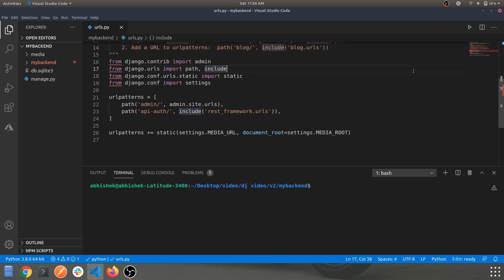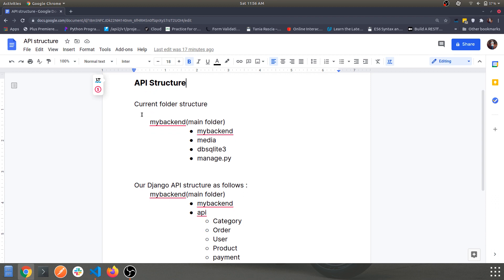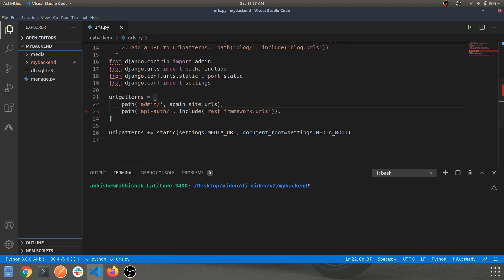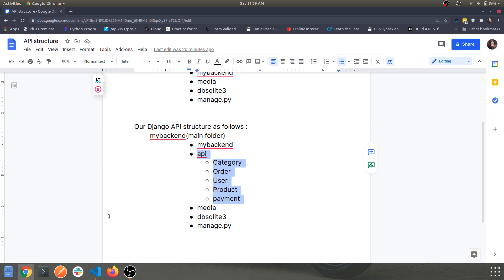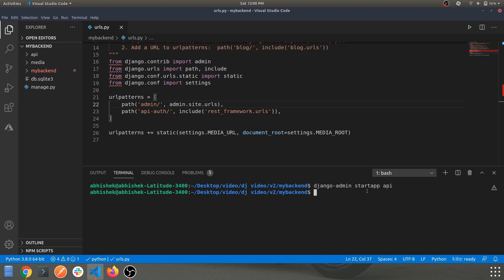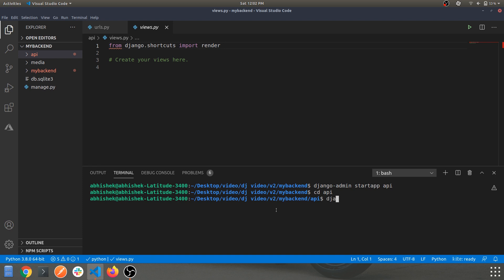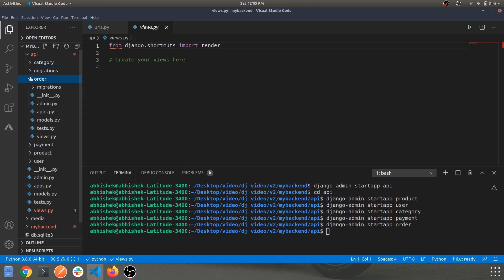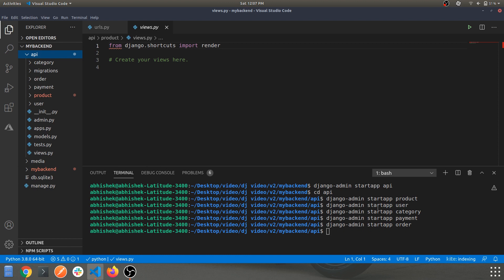Django REST Framework : #5 Setup API Structure For E-Commerce App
In this video we'll learn how to set up API App structure for our e-commerce app.

Dev.to: @abhishek305
Github :abhishek305